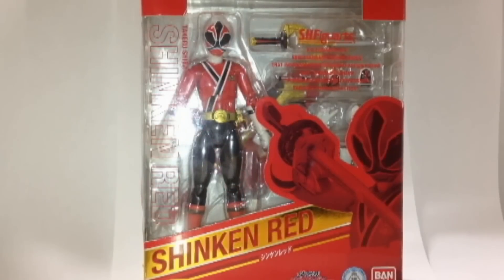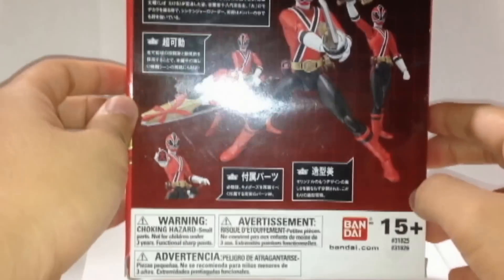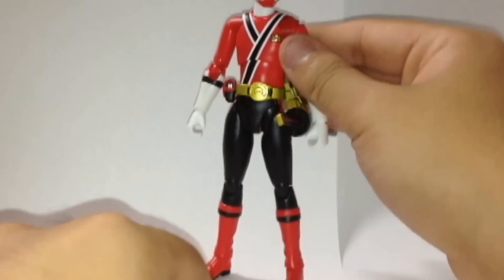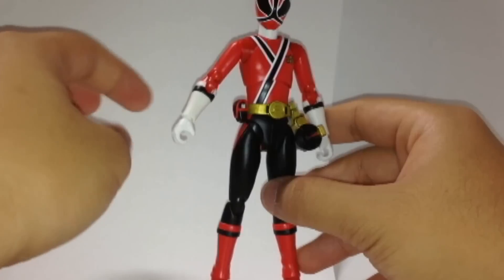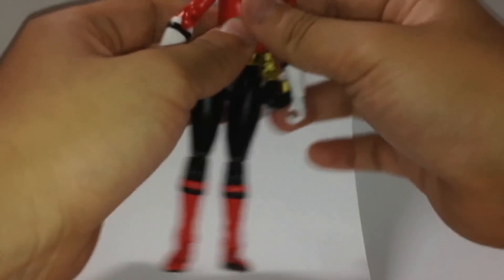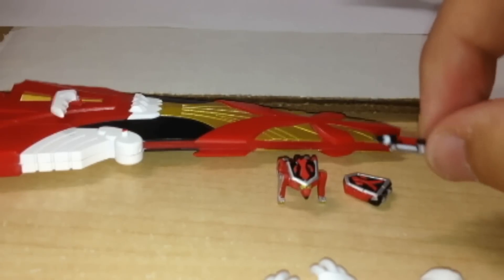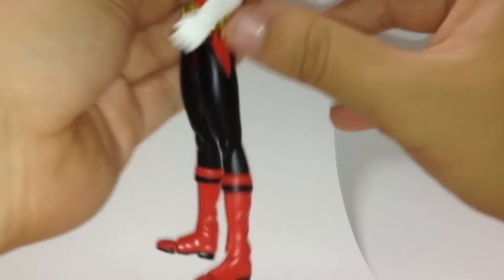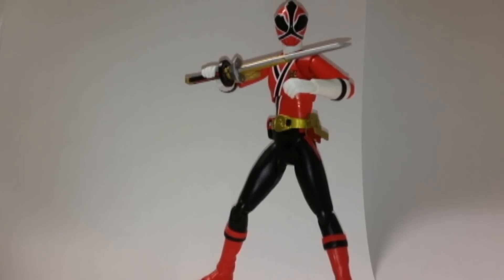SH Figuarts Samurai Sentai Shinkenger Shinken Red review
I am back once again review be more review my second SH FIguarts review also first Super Sentai SH Figuarts version for Kamen Rider

SH FIguarts Shinken Red 20 Points Articulations